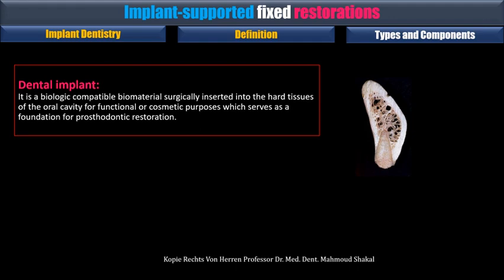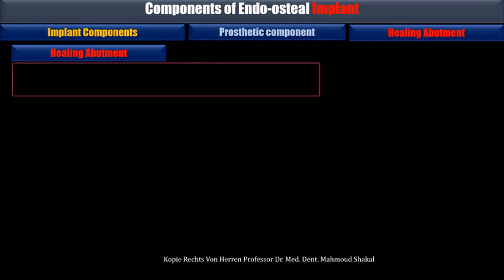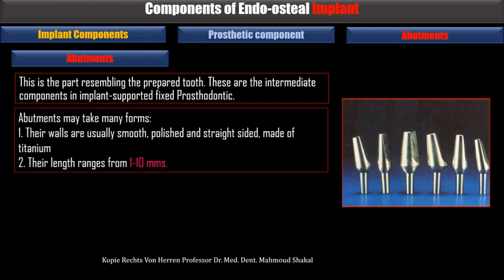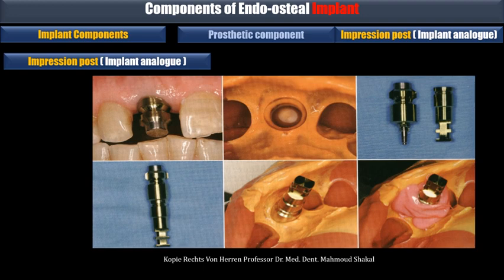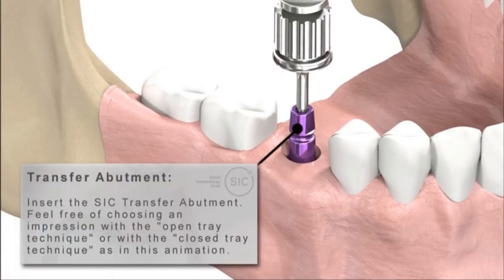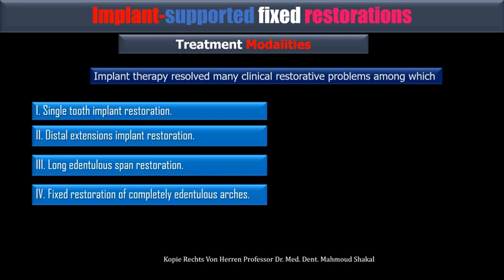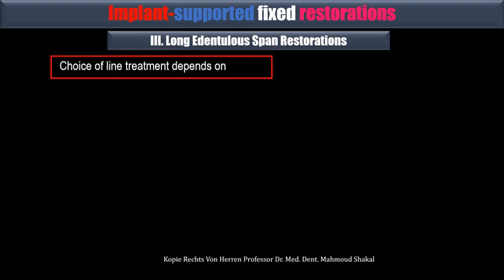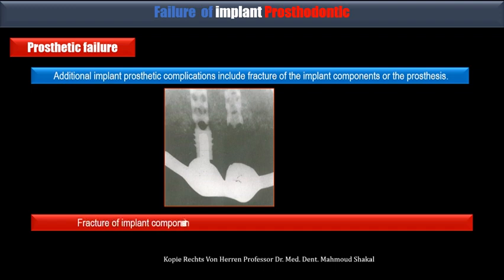Implant supported fixed restorations .Dr Mahmoud Shakel